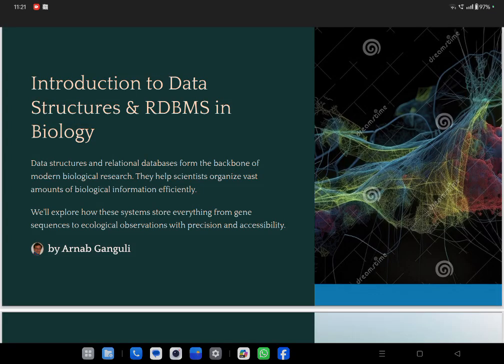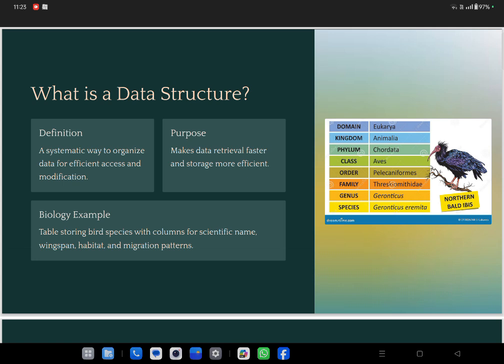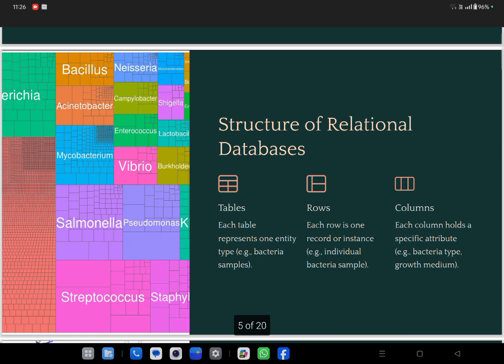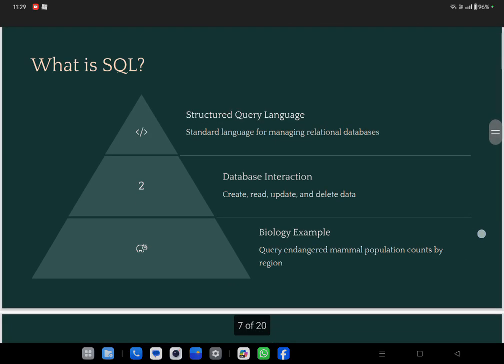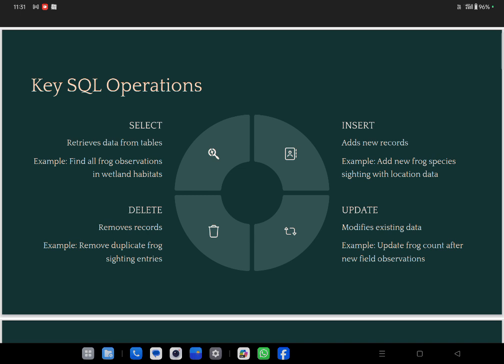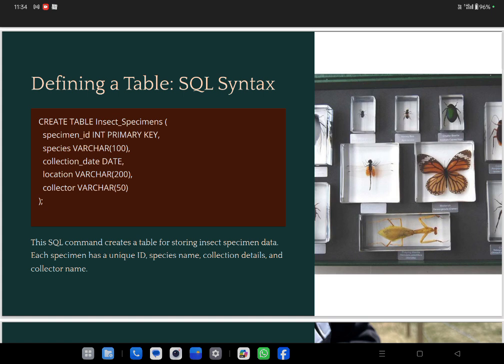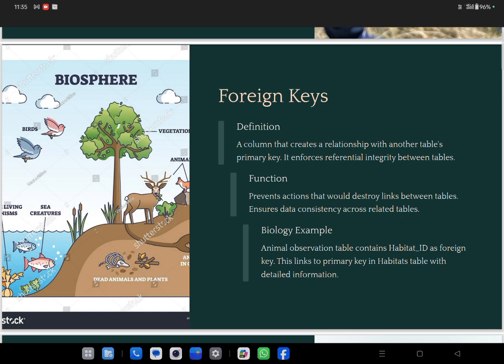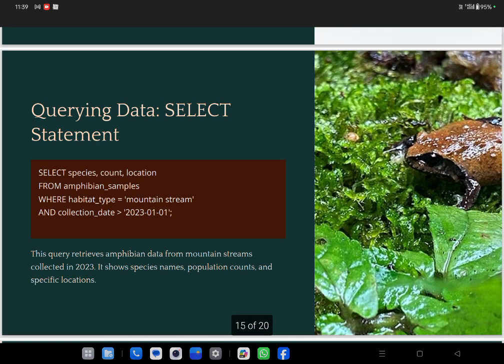Data structures and RDMDS -Oracle and SQL